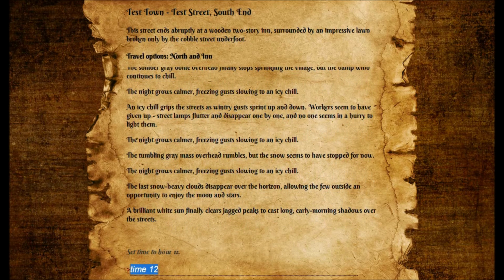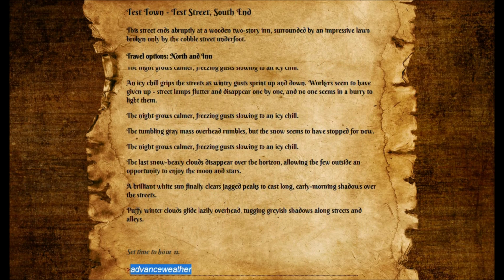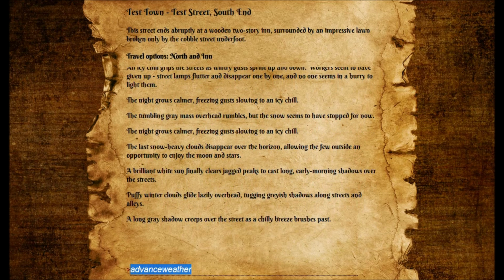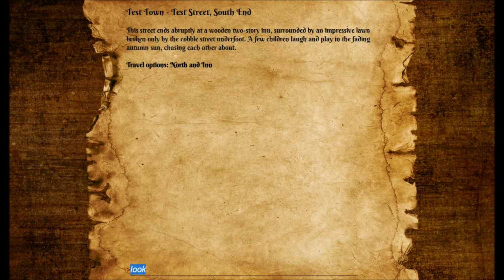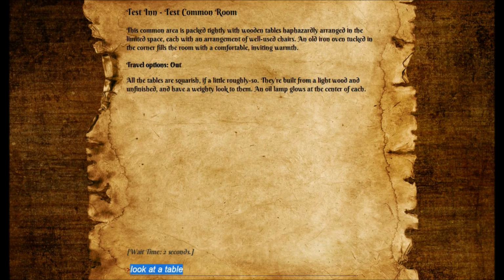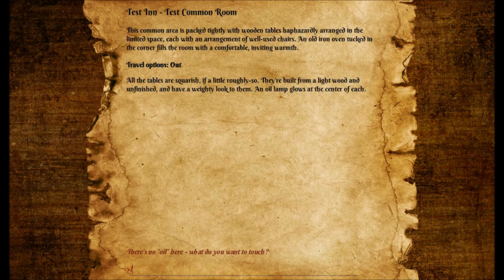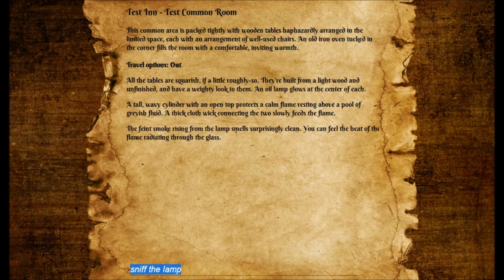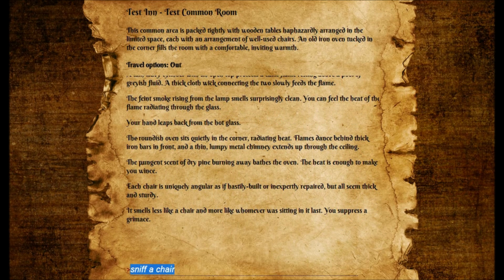Tohm Development: World Details I